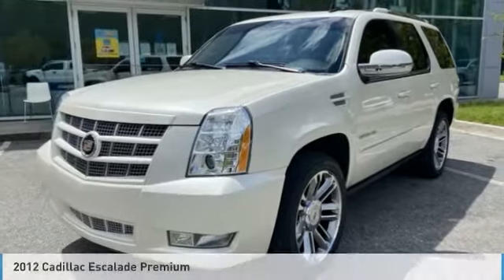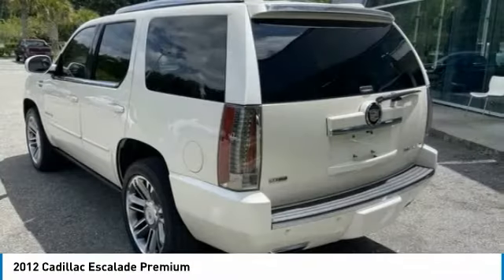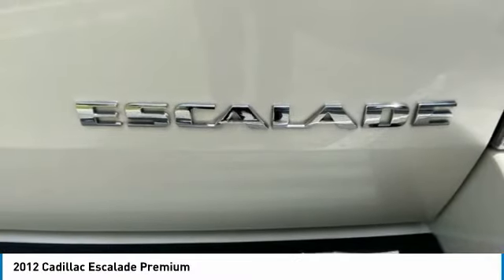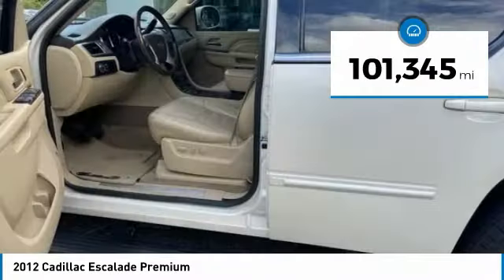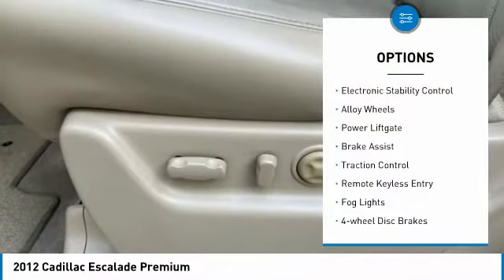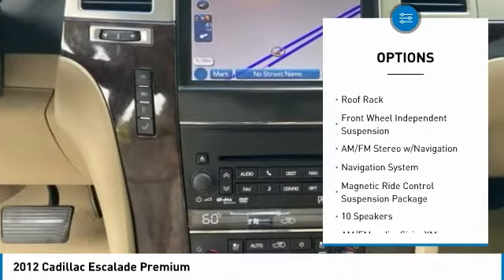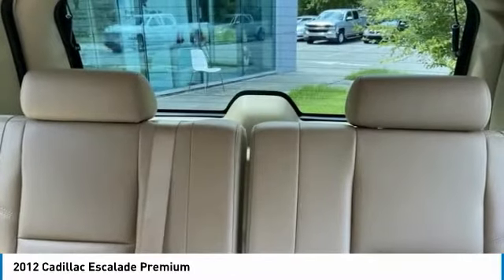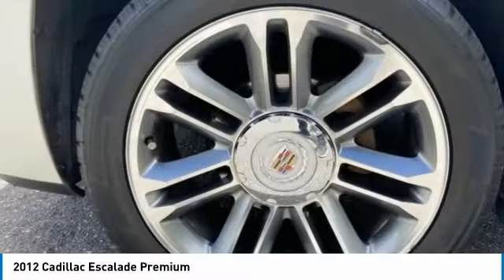2012 Cadillac Escalade 72667P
AutoBasics
11824 Phillips Hwy

Clean CARFAX. JUST ARRIVED., FACTORY SUNROOF, NAVIGATION, COOLED SEATS, HEATED SEATS, BACK UP CAMERA, TOWING, ALLOY WHEELS, STEERING WHEEL CONTROLS, REAR ENTERTAINMENT, LEATHER SEATS, ENTERTAINMENT.brbrSELL OR TRADE - Get up to $2,000 over KBB value! Keep it simple with Autobasics! Finding your ideal car should be easy, straightforward and fast. That's exactly why we are going back to the basics when it comes to the car shopping process. Want proof of how easy it is to buy from us? We are a locally owned and operated independent dealer providing quality vehicles that have been through a rigorous multi-point inspection process. Autobasics utilizes the most up to date value pricing technology to ensure our customers receive the best deal possible! Get back to the basics and see how easy and pressure free it really can be to shop for a new vehicle! **To receive the lower advertised price or Preferred Payment discounted price Buyer must purchase the vehicle using one of the following Preferred Payment Methods: Cash, Cashiers Check without lien recording instructions, or financing through the dealership with an Approved Lender. **PLEASE CONTACT THE DEALERSHIP FOR A LIST OF APPROVED LENDERS** A list of approved lenders may be requested by email, phone or in person at the dealership. If Buyer is purchasing the vehicle using any other payment method than the above mentioned Preferred Payment Method, ORIGINAL price will apply. For all vehicles advertised on any Credit Union or third party Lenders website, the original price will apply and not the Preferred Payment Price. Customer may choose to receive the discounted price if they pay for the vehicle with a Preferred Payment Method. W.A.C. Not all customers will qualify** DISCLAIMER: Photo may not be an exact representation of vehicle listed and is used for illustration purposes.brbrAwards:br  * JD Power Initial Quality Study   * 2012 KBB.com Brand Image Awards